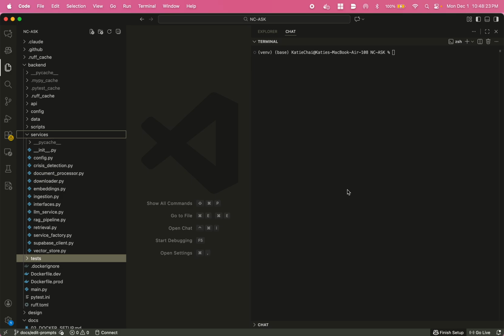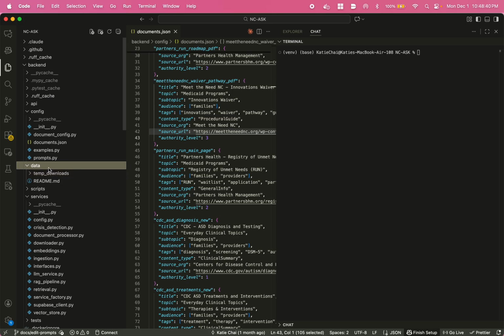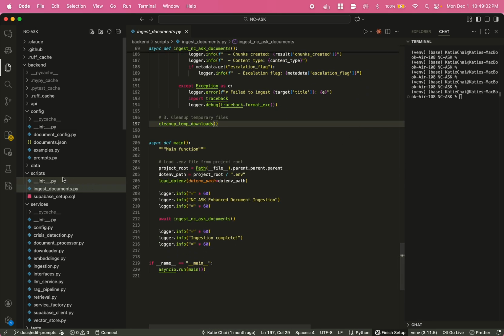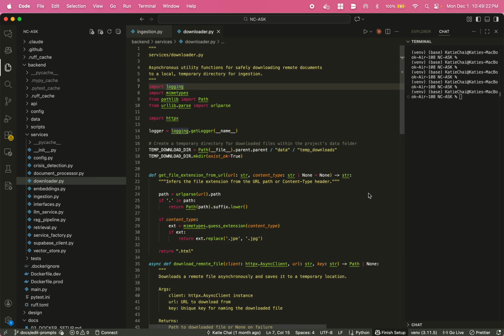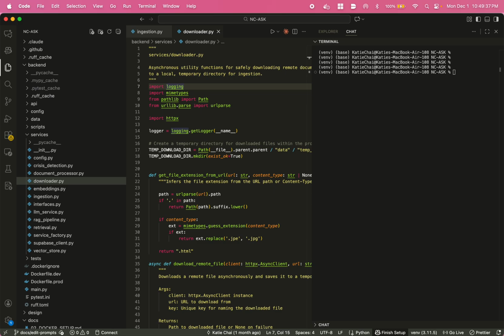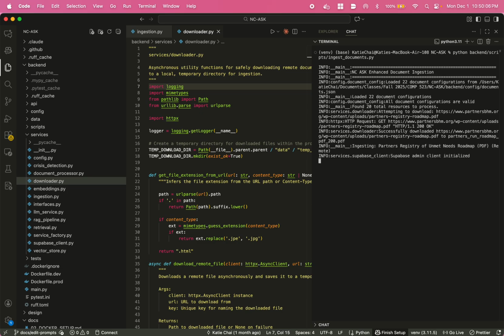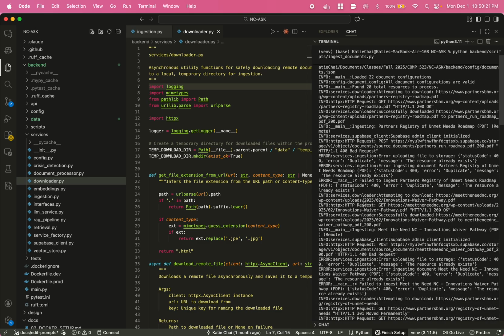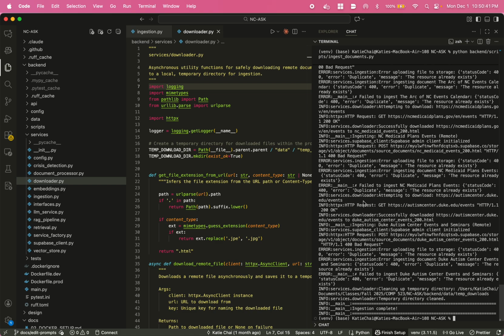Ingesting Documents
Tutorial 6

File Paths:
backend/config/documents.json
backend/data/
backend/scripts/ingest_documents.py
backend/services/downloader.py
backend/services/ingestion.py

Terminal Commands:
python backend/scripts/ingest_documents.py